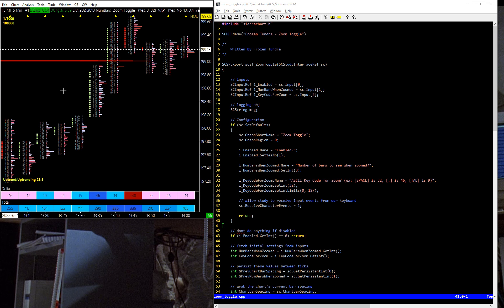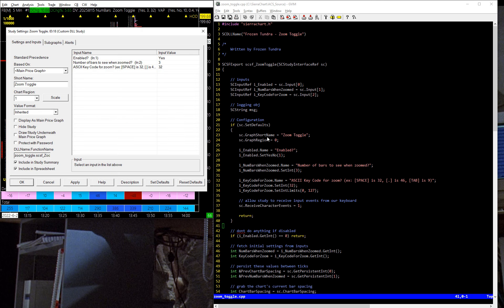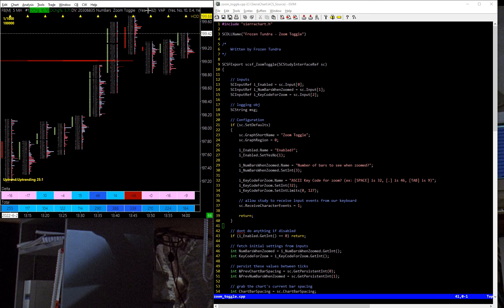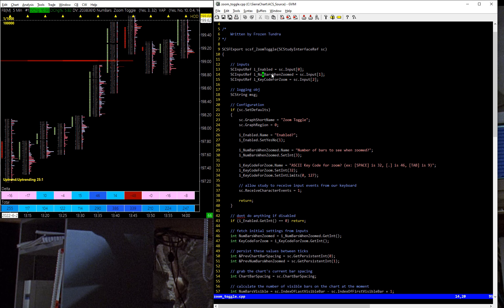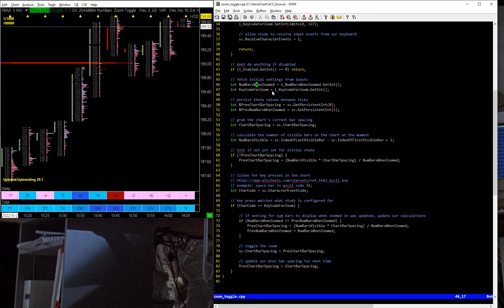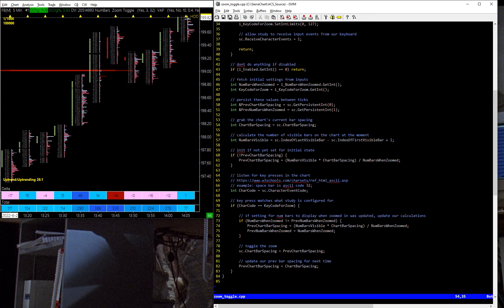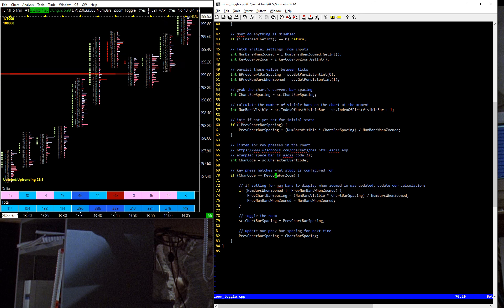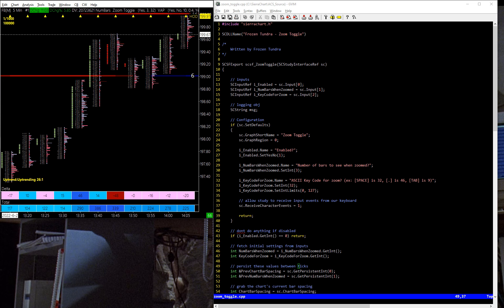Quick Zoom Custom C++ Study for Sierra Chart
06/02/2022

This custom c++ study for Sierra Chart allows you to quickly zoom in and toggle zoom into a footprint chart or volume profile chart, or any chart really.  Very handy when you want to quickly toggle back and forth between a wider view and zoomed in view.